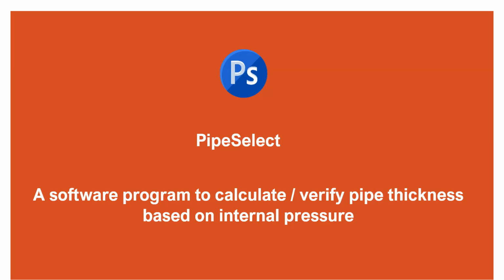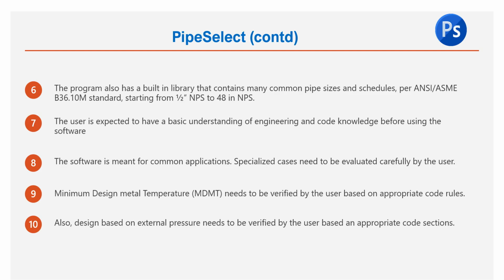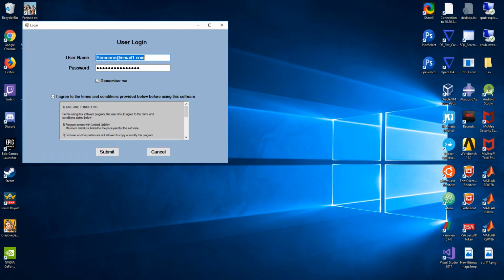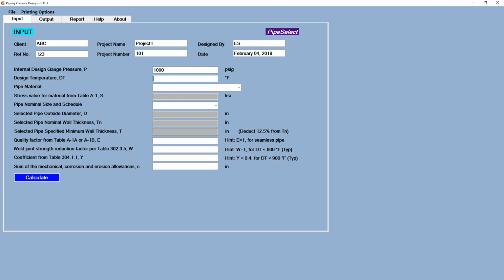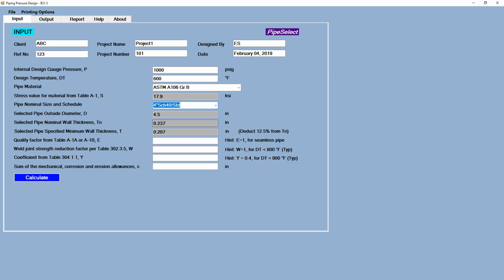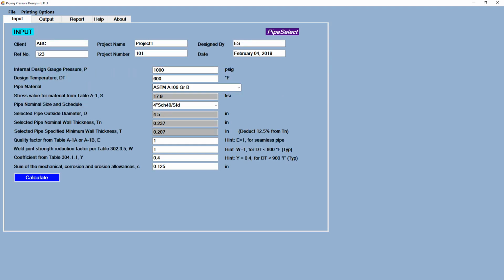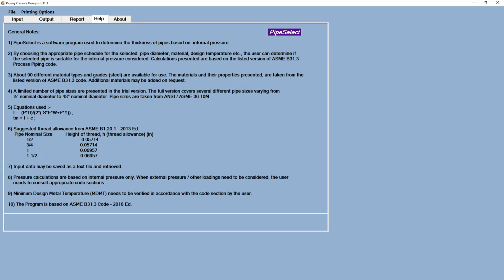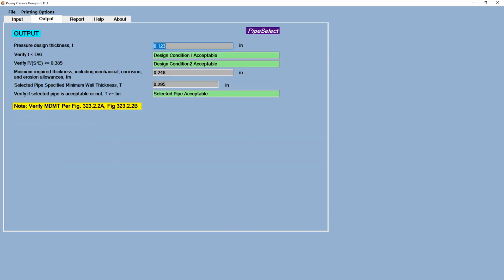Pipe Thickness Calculator Per ASME B31.3 - PipeSelect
PipeSelect software for calculating pipe thickness of process piping based on internal pressure per ASME B31.3